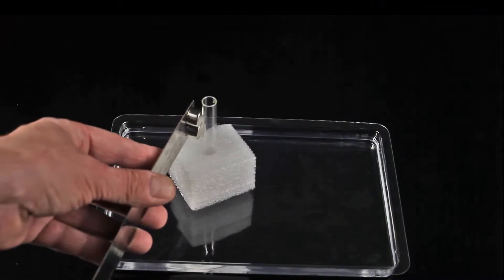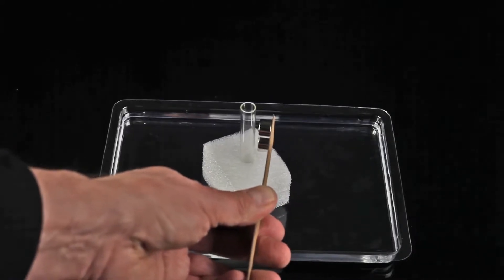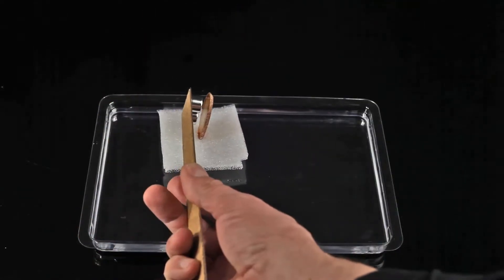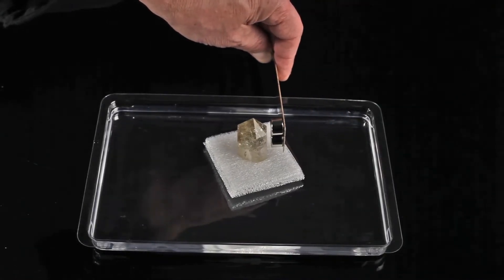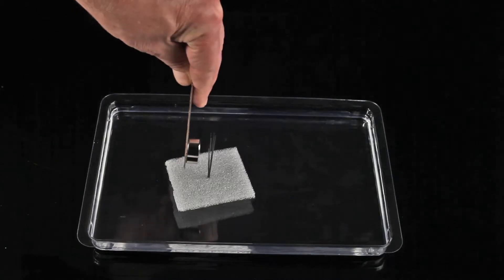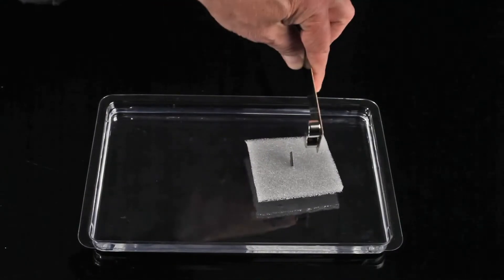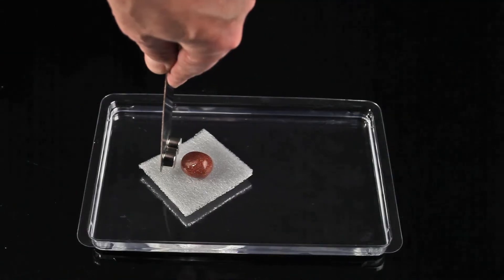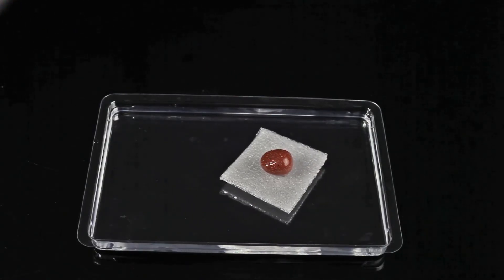Diamagnetic Materials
TranslatorsCafe.com Unit Converter. Magnetic Flux Density
Learn Technical English with the TranslatorsCafe.com Multilanguage Unit Converter Videos!
Изучаем технический английский с помощью видеосюжетов многоязычного Конвертера единиц TranslatorsCafe.com!

Hello and welcome to the Translators Cafe.com channel! I will demonstrate magnetic properties of glass, water, graphite and some other materials.
To observe very small forces we will use some foam floating in water.
In the strong magnetic field of a neodymium magnet, diamagnetic materials such as glass, agate or quartz create an induced magnetic field in the direction opposite to the external   magnetic field. As a result, they are repelled by the applied magnetic field.
We can see that water has stronger diamagnetic properties than glass.
Agate mainly consists of silicon dioxide, commonly called silica. Glass is also based on silica because it is made of sand. So, we can expect that agate is also paramagnetic and this experiment confirms it.
Quartz is another mineral made of silicon dioxide and, as you can observe, it is also repelled by magnetic field.
These pencil leads are made of graphite mixed with clay and as you can see, they are repelled by magnet.
This small sheet of pyrolytic graphite is highly diamagnetic and it can even levitate above several strong magnets because it is very light.
The last specimen for today is this beautiful piece of goldstone. Or so I think. Goldstone is essentially a glass with copper inclusions made in low oxygen reducing atmosphere. Unfortunately, I cannot explain why it displays rather strong ferromagnetic behaviour. Maybe our viewers can explain this?

In another experiment we will listen to the sound produced by moving magnetic domains.

المواد الديامغناطيسية

سأوضح الخواص المغناطيسية للزجاج والماء والجرافيت وبعض المواد الأخرى.
لملاحظة القوى الصغيرة جدًا، سنستخدم بعض الرغوة العائمة في الماء.
في المجال المغناطيسي القوي لمغناطيس النيوديميوم، تخلق المواد الديامغناطيسية مثل الزجاج أو العقيق أو الكوارتز مجالًا مغناطيسيًا مستحثًا في الاتجاه المعاكس للمجال المغناطيسي الخارجي. ونتيجة لذلك، يتم تنافرها بواسطة المجال المغناطيسي المطبق.
يمكننا أن نرى أن الماء يتمتع بخواص ديامغناطيسية أقوى من الزجاج.
يتكون العقيق بشكل أساسي من ثاني أكسيد السيليكون، والذي يُطلق عليه عادةً السيليكا. يعتمد الزجاج أيضًا على السيليكا لأنه مصنوع من الرمل. لذا، يمكننا أن نتوقع أن العقيق أيضًا بارامغناطيسي وهذه التجربة تؤكد ذلك.
الكوارتز هو معدن آخر يتكون من ثاني أكسيد السيليكون، وكما يمكنك أن تلاحظ، فإنه أيضًا يتنافر بواسطة المجال المغناطيسي.
تتكون أقلام الرصاص هذه من الجرافيت المخلوط بالطين وكما ترى، فهي تتنافر بواسطة المغناطيس.
هذه الورقة الصغيرة من الجرافيت المتحلل حراريًا شديدة المقاومة للمغناطيسية ويمكنها حتى أن تطفو فوق عدة مغناطيسات قوية لأنها خفيفة الوزن للغاية.
العينة الأخيرة لهذا اليوم هي هذه القطعة الجميلة من حجر الذهب. أو هكذا أعتقد. حجر الذهب هو في الأساس زجاج به شوائب نحاسية مصنوع في جو منخفض الأكسجين. لسوء الحظ، لا أستطيع تفسير سبب إظهاره لسلوك مغناطيسي حديدي قوي إلى حد ما. ربما يمكن لمشاهدينا تفسير ذلك؟

Materiali diamagnetici

Dimostrerò le proprietà magnetiche di vetro, acqua, grafite e altri materiali.
Per osservare forze molto piccole useremo della schiuma che galleggia nell'acqua.
Nel forte campo magnetico di un magnete al neodimio, materiali diamagnetici come vetro, agata o quarzo creano un campo magnetico indotto nella direzione opposta al campo magnetico esterno. Di conseguenza, vengono respinti dal campo magnetico applicato.
Possiamo vedere che l'acqua ha proprietà diamagnetiche più forti del vetro.
L'agata è composta principalmente da biossido di silicio, comunemente chiamato silice. Anche il vetro è basato sulla silice perché è fatto di sabbia. Quindi, possiamo aspettarci che anche l'agata sia paramagnetica e questo esperimento lo conferma.
Il quarzo è un altro minerale fatto di biossido di silicio e, come puoi osservare, viene anche respinto dal campo magnetico.
Queste mine di matita sono fatte di grafite mescolata ad argilla e, come puoi vedere, vengono respinte dal magnete. Questo piccolo foglio di grafite pirolitica è altamente diamagnetico e può persino levitare sopra diversi magneti potenti perché è molto leggero. L'ultimo esemplare per oggi è questo splendido pezzo di goldstone. O almeno così credo. Il goldstone è essenzialmente un vetro con inclusioni di rame prodotto in atmosfera a basso contenuto di ossigeno. Sfortunatamente, non riesco a spiegare perché mostra un comportamento ferromagnetico piuttosto forte. Forse i nostri spettatori possono spiegarlo?